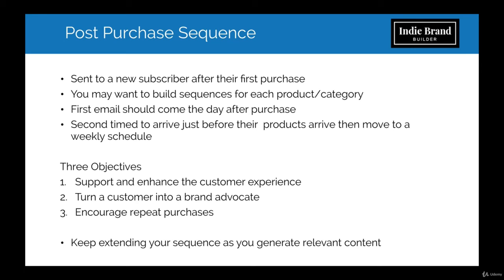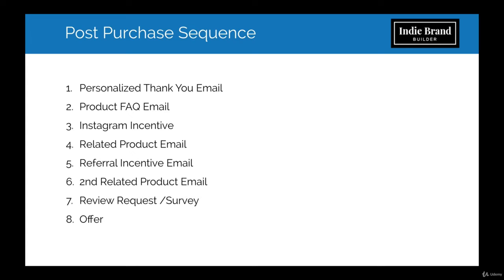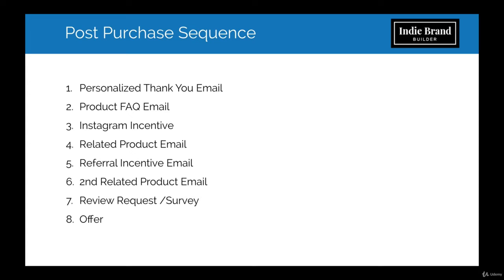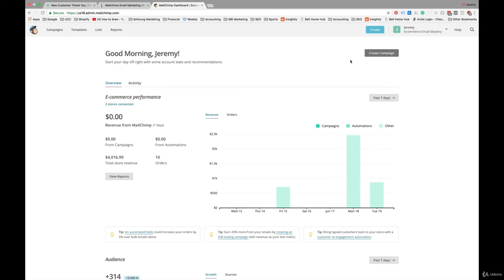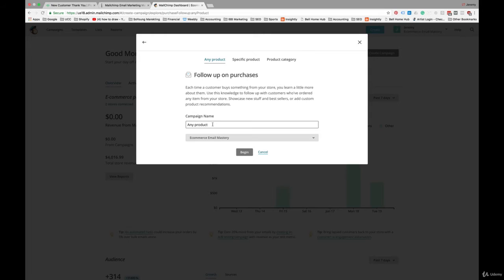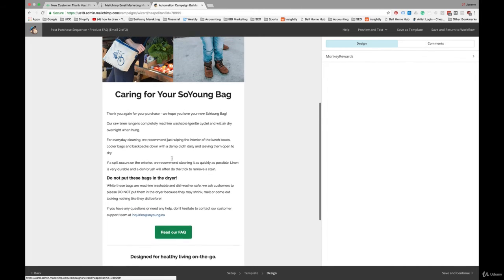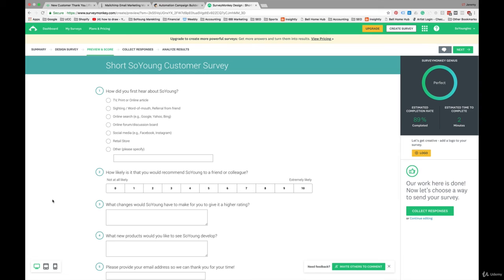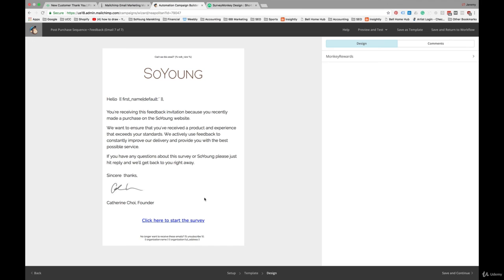033 How to Create a Post Purchase Sequence